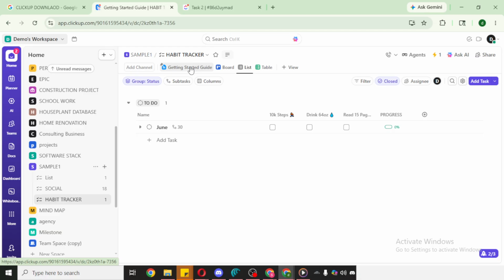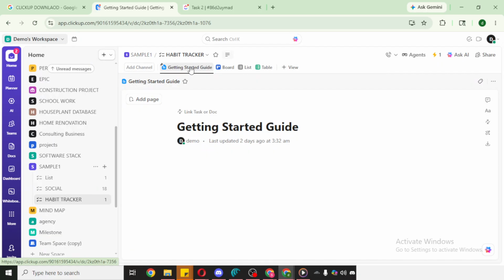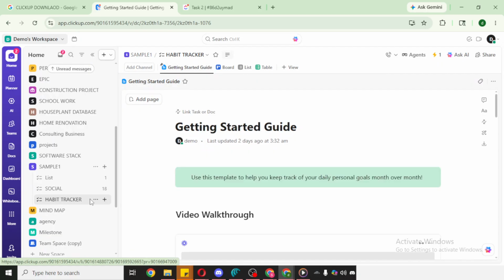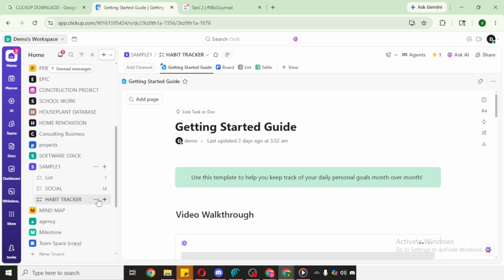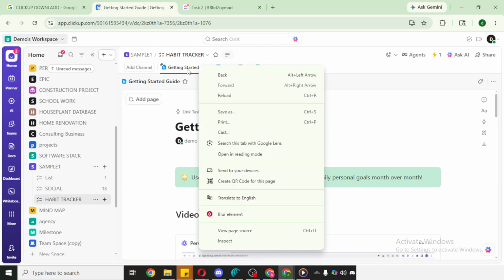How to Delete Template Clickup (full guide 2026)